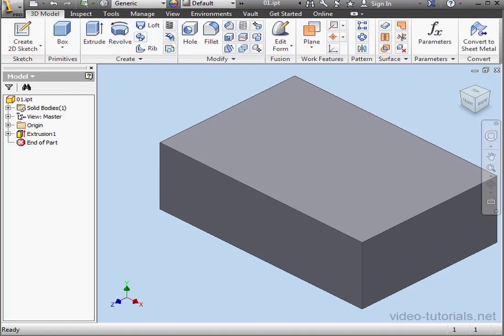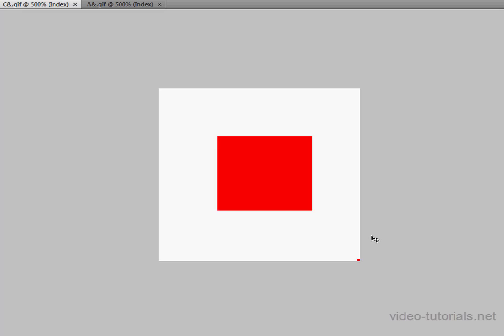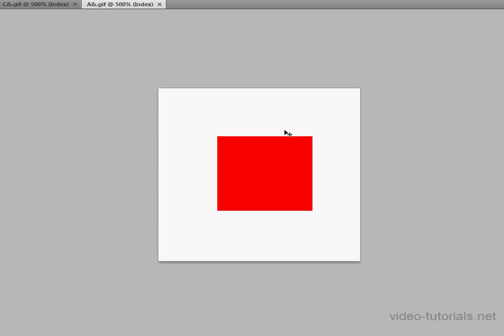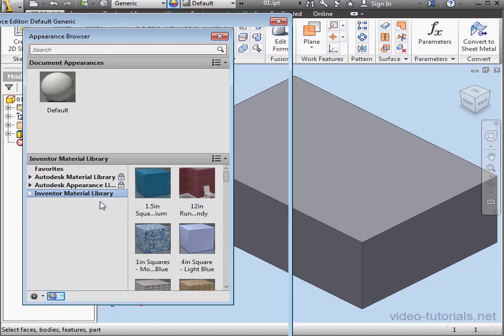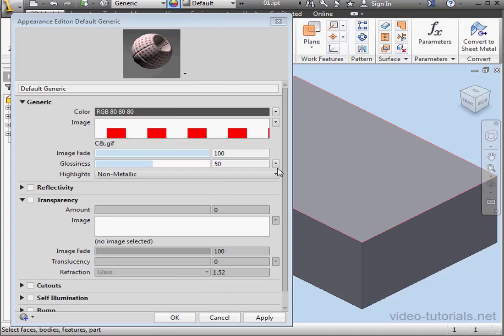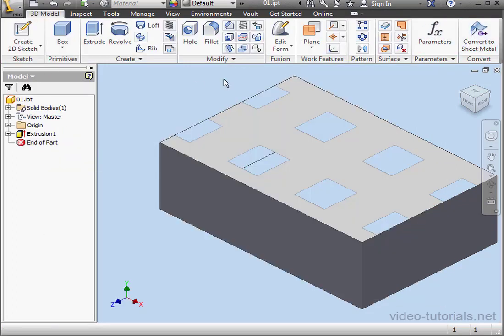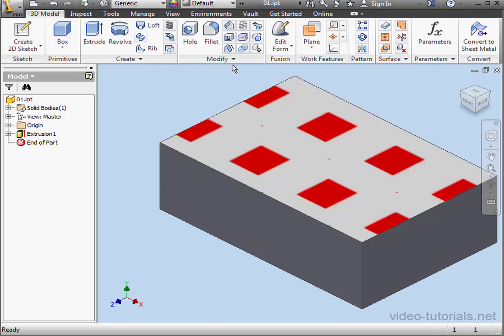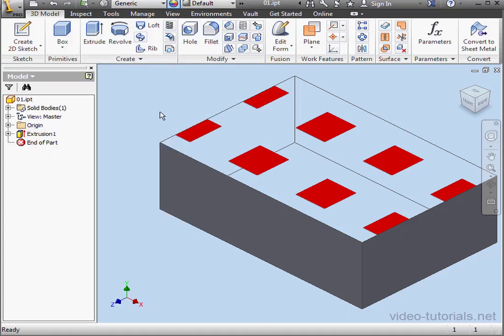Autodesk INVENTOR Studio 29 ( Using Transparency )